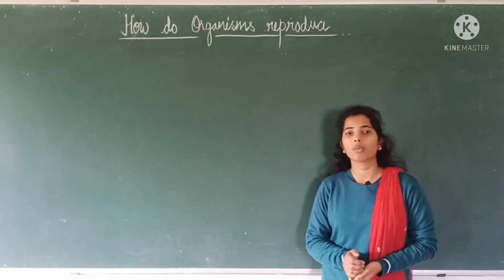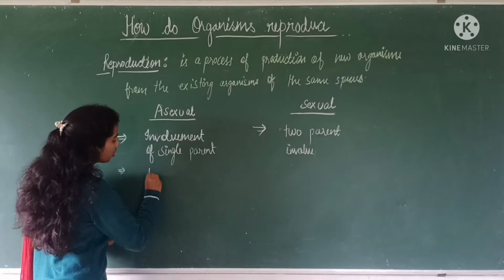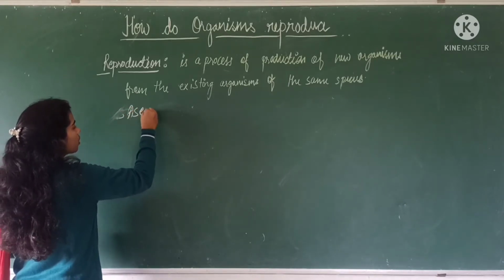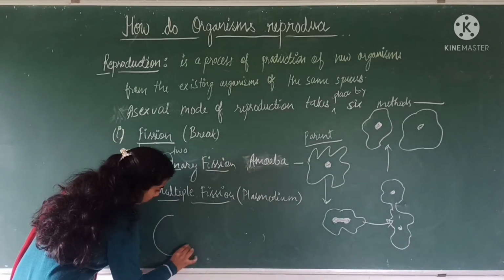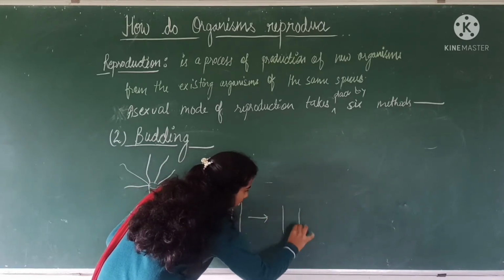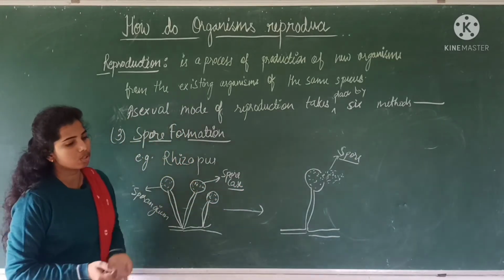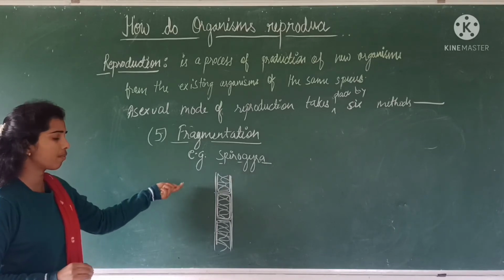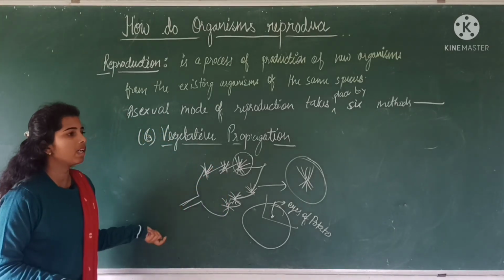Class-10th How do organisms reproduce